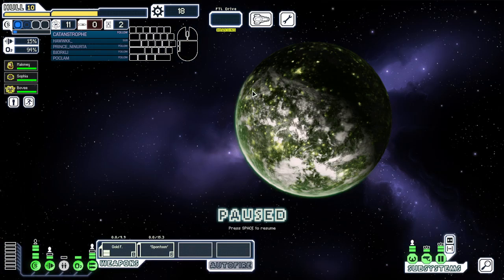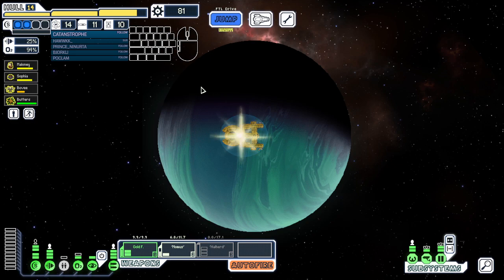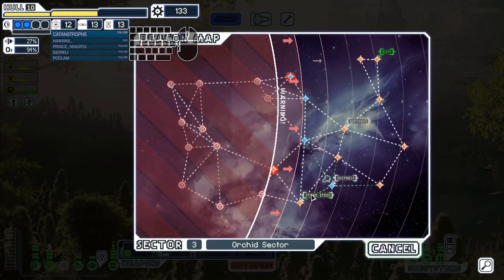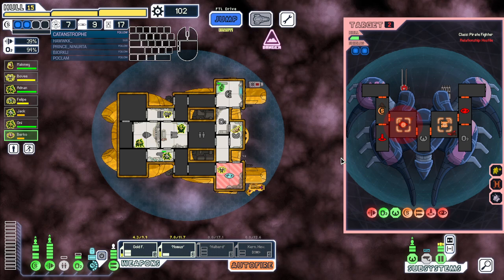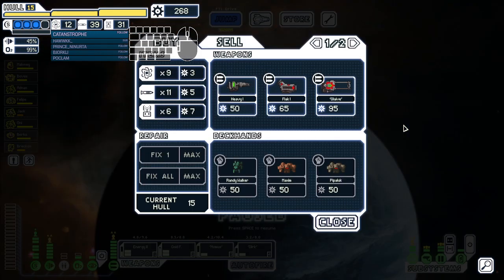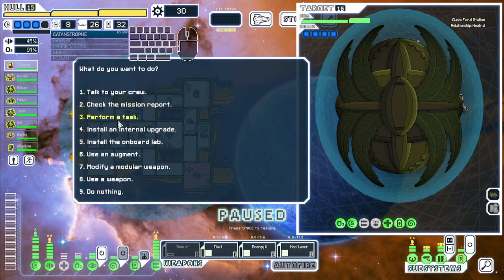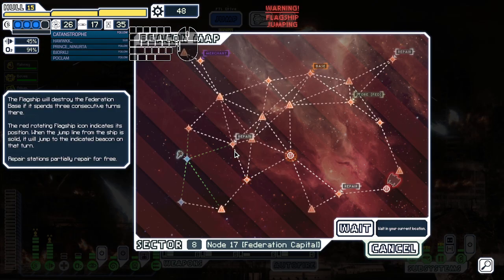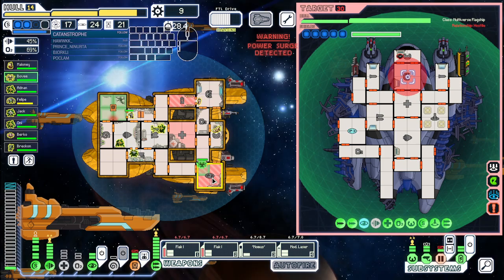FTL: Multiverse - Tuco C | Hard/Extreme